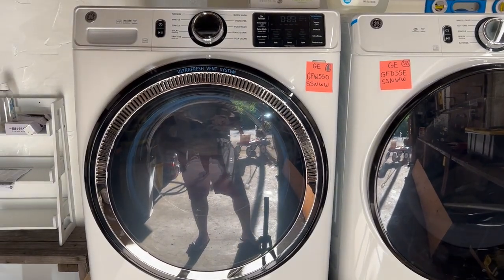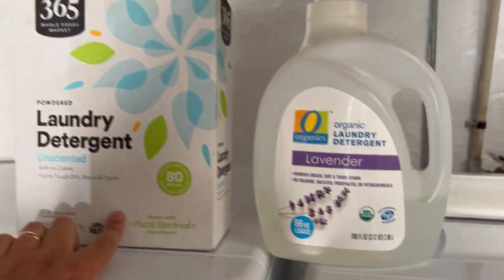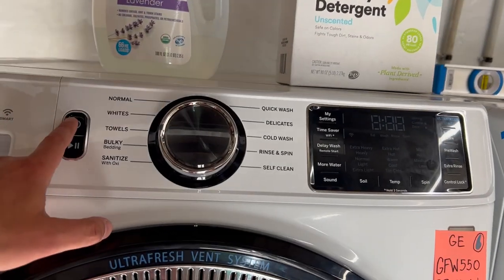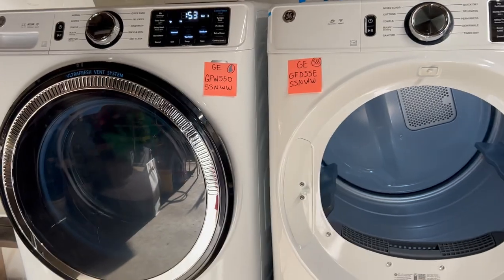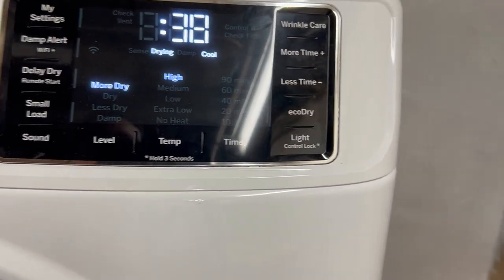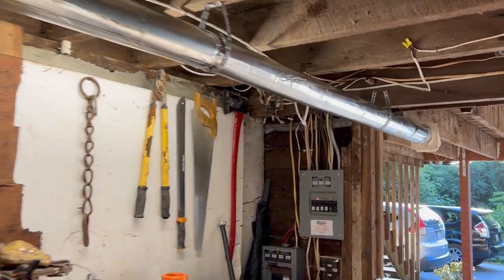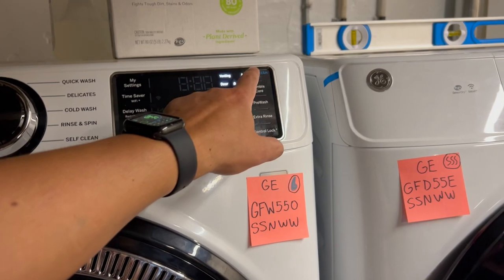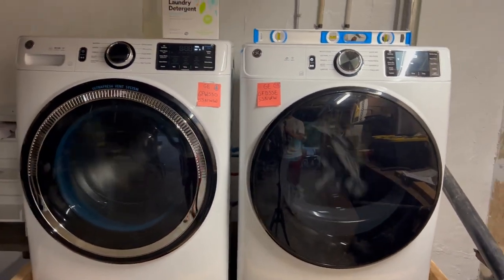Unboxing & Reviewing Costco's GE Washer And Dryer Set (GFW550SSNWW, GFD55ESSNWW) - 2023 Edition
Join us at PEDRO DIY for an in-depth review of the GE Washer GFW550SSNWW and Dryer GFD55ESSNWW set, a perfect addition to modern homes in 2023, sourced from Costco in central California.

Dive into the functionality, installation process, and how these appliances integrate with the SmartHQ App to revolutionize your laundry routine. Whether you're considering an upgrade or curious about the latest in laundry technology, this video covers everything from unboxing to operational tips.

This is a review of the GE (front load) washer and dryer set that I purchased (+installation)  from Costco in central California (2023). I share my thoughts on this set's functionality and the SmartHQ App.

GE Washer GFW550SSNWW (front load)
GE Dryer GFD55ESSNWW

This video is about Unboxing & Reviewing Costco's GE Washer And Dryer Set (GFW550SSNWW, GFD55ESSNWW) - 2023 Edition. But It also covers the following topics:

GE Dryer GFD55ESSNWW
Smart Laundry Technology
Energy-Efficient Dryers

Video Title: Unboxing & Reviewing Costco's GE Washer And Dryer Set (GFW550SSNWW, GFD55ESSNWW) - 2023 Edition

✅  About PEDRO DIY.

Welcome to PEDRO DIY! Get into the DIY world with my easy-to-follow videos on woodworking, electrical projects, and product reviews. Whether you're a beginner or a seasoned DIY enthusiast, my channel is your go-to source for tips, tricks, and inspiration. Join me as I tackle projects big and small, sharing my passion for creating and fixing.